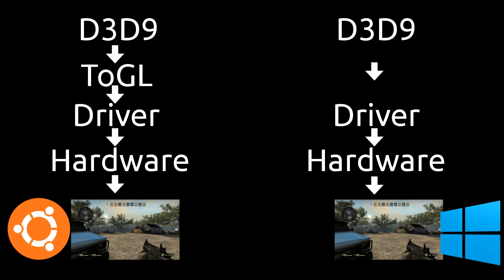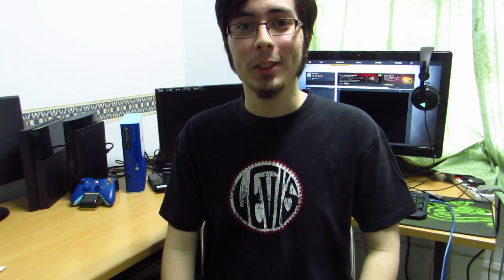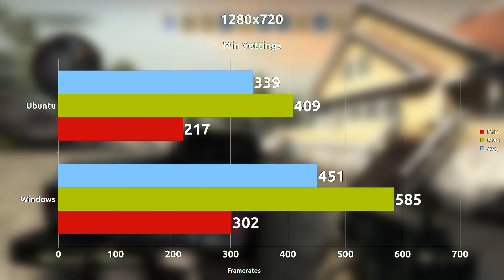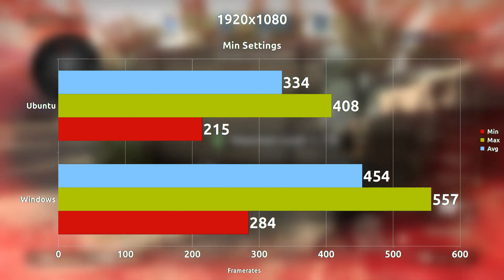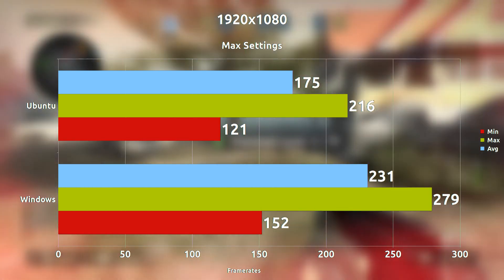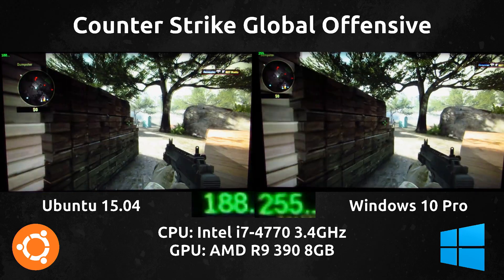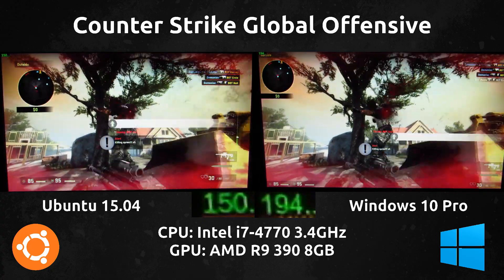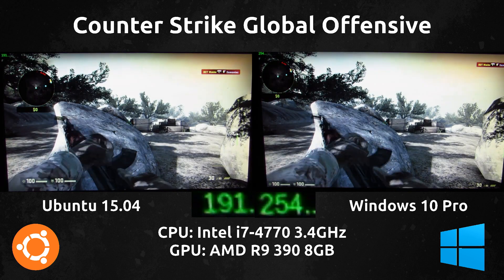Ubuntu 15.04 VS Windows 10 Pro : CSGO Benchmark with an R9 390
This video's focus for the benchmark and review are solely on the performance of AMD's driver with the native versions of Counter Strike Global Offensive on Ubuntu and Windows.

fps_max was set to 1000 and V-Sync disabled so that no artificial limit was put on the frames that could be achieved per second.

Timeline:
1. Intro  0:00
2. Benchmark Results 1:18
3. Side-by-side comparison (Max settings) 2:06
3. Summary 3:10

The following AMD drivers were used:
Windows 10 Pro with Catalyst 15.7.1
Ubuntu 15.04 with Catalyst 15.9

The graphical settings options are identical on the Windows version and the Linux version, so each test was reproducible on each system exactly.

Steams overlay was used  as the OSD (frame counters). I recorded my screen using my Canon SX50HS Powershot camera, so that performance would not be affected.

On both systems, I am running CSGO in it's 32bit version. OpenGL 3 is being utilized on Ubuntu, whilst Direct3D 9 is being used on Windows. These are the defaults for CSGO on each platform.

All hardware on this computer is the same. The game is being run from a 1TB Western Digital Green Caviar HDD on both systems, so no hardware discrepancy should exist.

On Ubuntu, the CPU governor is set to Performance. For Windows, Power Settings is set to High Performance.

Minimum settings here means everything that can be turned OFF or set to LOW was set to OFF or LOW.

Maximum settings means cranking everything ON and to the Highest setting possible, with the exception of V-Sync which was kept off.

My verdict: The AMD performance has improved for us Linux gamers, at least in respect to CSGO. It's still not competitive yet with what AMD offers Windows users. I hope AMD start focusing on performance sooner rather than later for us Linux gamers.

My main computer rig specs:
GPU - AMD R9 390 8GB

Video recorded using:
SimpleScreenRecorder 0.3.3
Audacity 2.0.6

Video edited using the following software:
KDENLIVE 0.9.10
GIMP 2.8.14
LibreOffice Calc

myromance123

About me:
I'm just a Malaysian, who is currently a game developer. Love Ubuntu and Linux, and more so gaming!